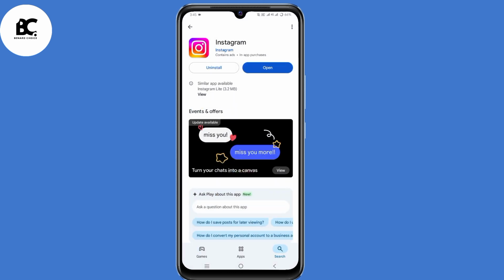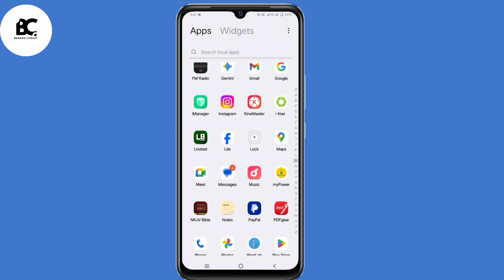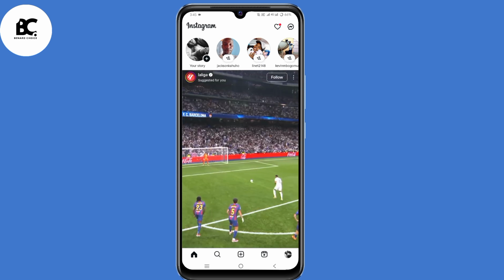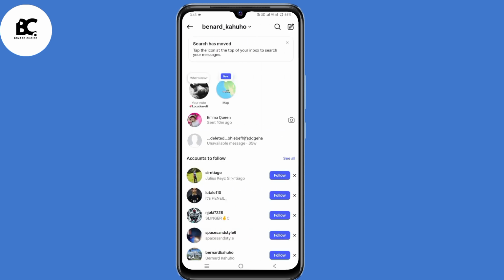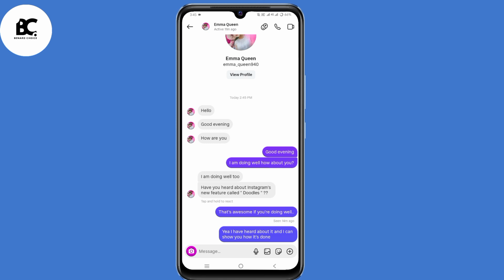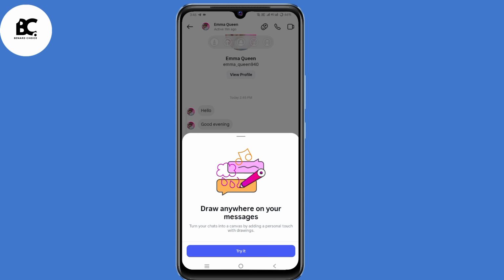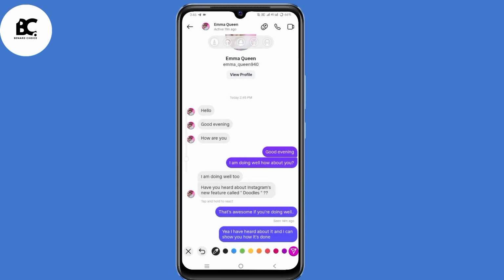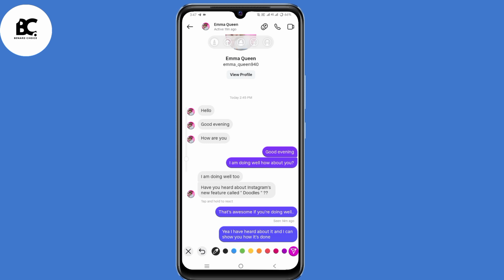How to Draw & Send Doodles in Instagram Chat DMs | Instagram Chat Draw Doodle New Update 2025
Want to spice up your Instagram DMs with fun, creative drawings?  In this video, I’ll show you step-by-step how to draw and send doodles directly inside your Instagram chat using the brand-new Chat Doodles feature. Whether you’re using Android or iPhone, this tutorial breaks everything down quick, simple, and beginner-friendly.

🎓 What You’ll Learn:

✅ How to access the new Chat Doodle tool in Instagram messages

✅ How to draw, erase, and customize your doodles (color, brush size, effects)

✅ How to send your doodle as a message or photo reply

✅ How to update Instagram to get the feature (if you don’t see it yet)

✅ What to do if Chat Doodles is not showing on your app

✅ Tips for creating aesthetic or funny doodles your friends will love

🧠 Common Questions Answered:

💬 Why don’t I have the doodle feature yet?
➡️ I’ll explain how to check app version & region availability.

💬 Can I use doodles in group chats or only one-on-one?
➡️ You’ll see exactly where doodles work and where they don’t.

💬 Can I save my doodles or use them on stories?
➡️ Yes, and I’ll show you how to do it easily.